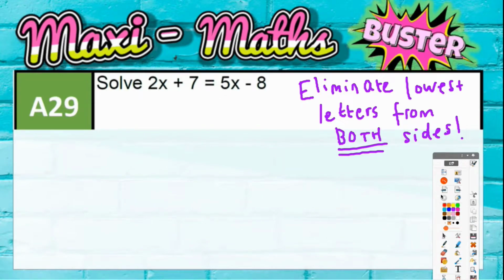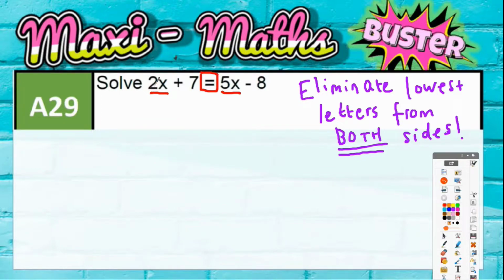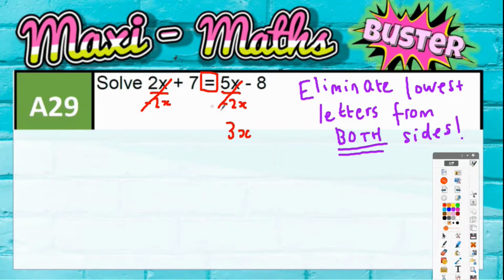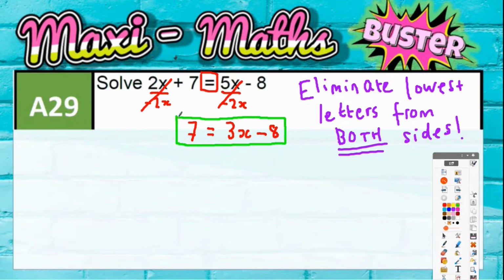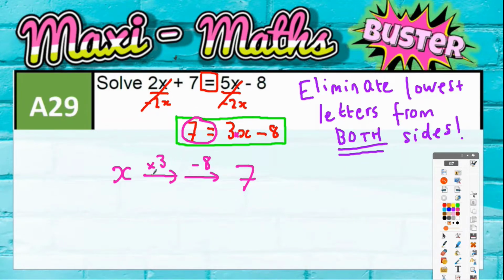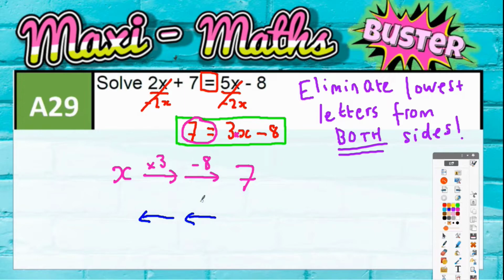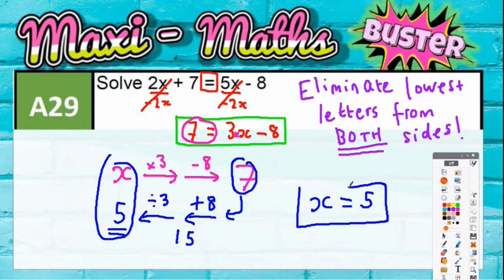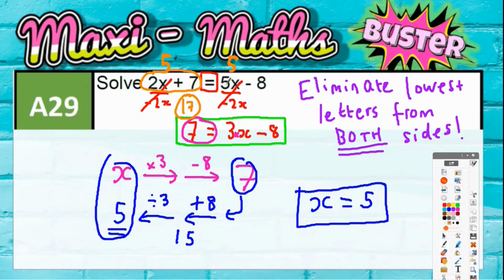8D7QA29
Solve an Equation with Unknown Letters on Both Sides